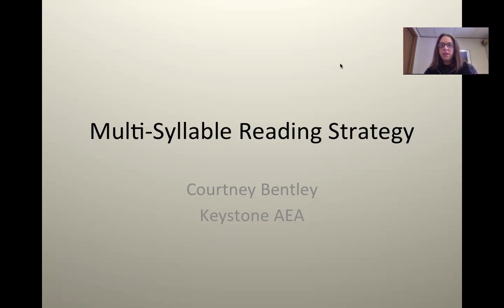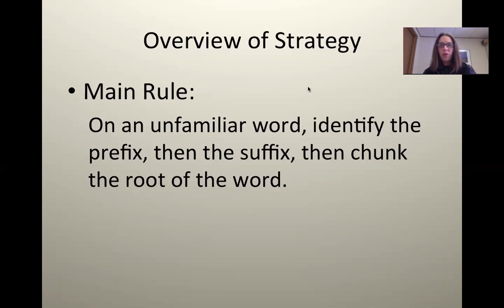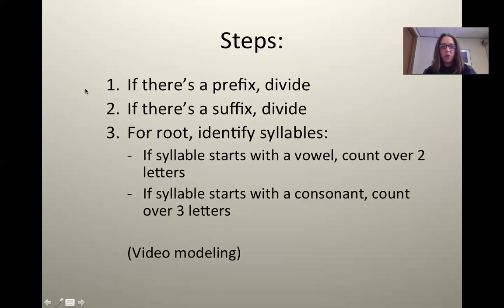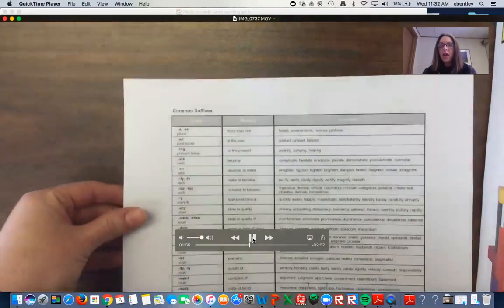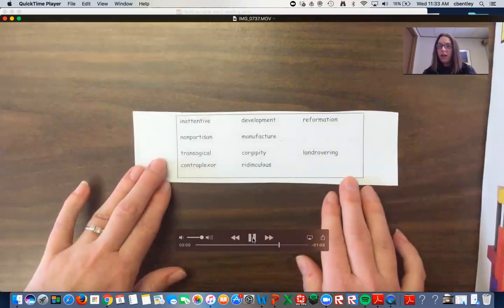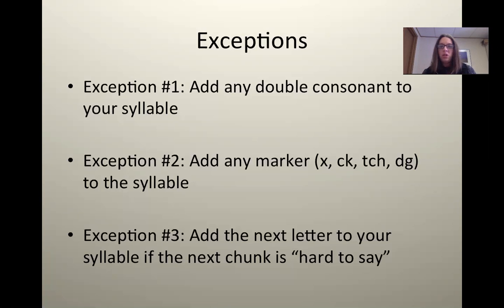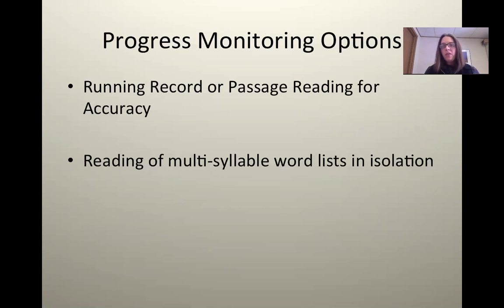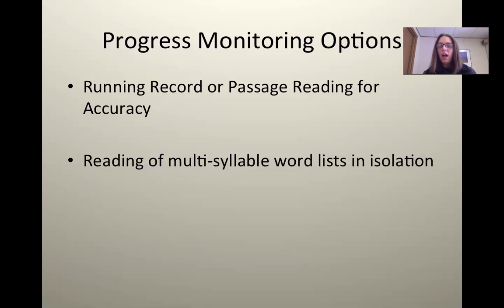Multi-syllable Decoding Strategy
Breaks down the steps for teaching students how to decode larger words.  Use this link to access the folder with all the word lists referred to in this video